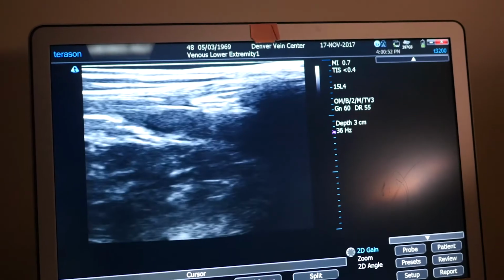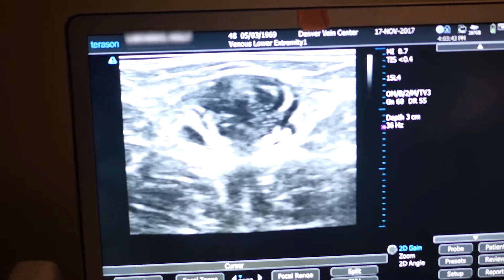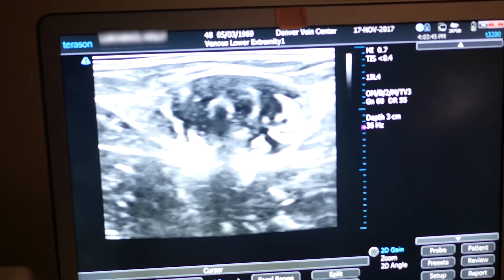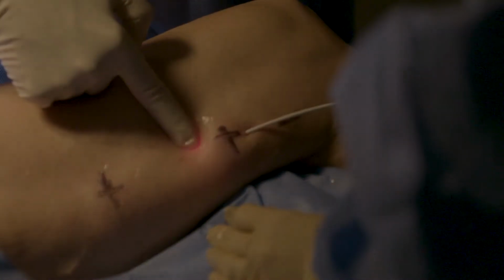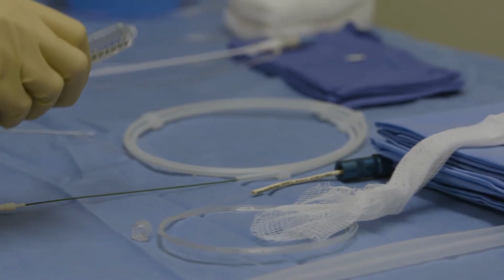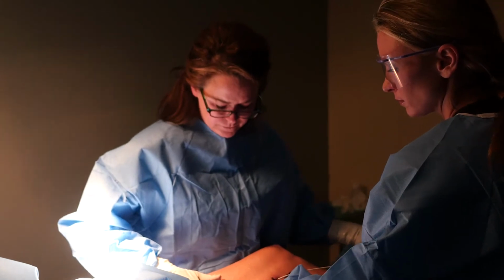Varicose & Spider Vein Treatment Overview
At Denver Vein Center, we specialize in the diagnosis and treatment of patients with varicose veins and spider veins for men and women. Our minimally invasive techniques provide very effective vein treatment for these conditions in a comfortable outpatient office setting and get you back into your normal routine with minimal downtime.